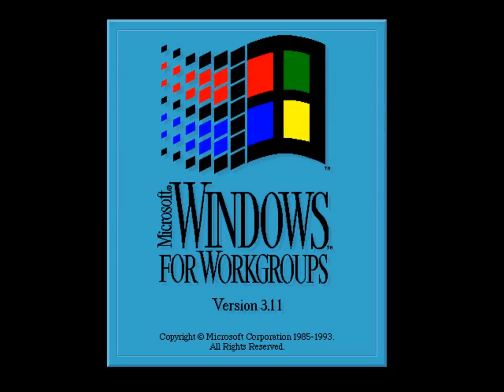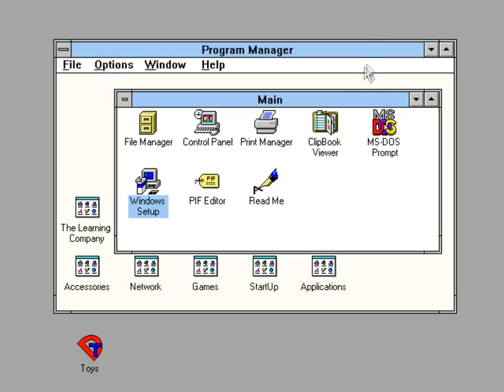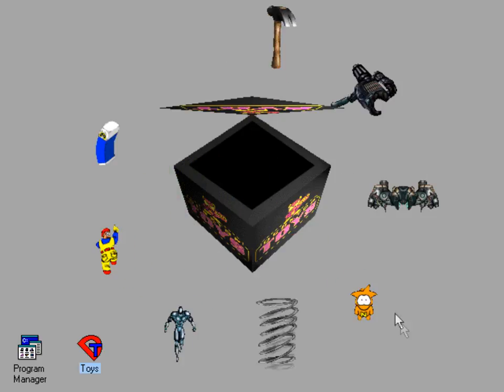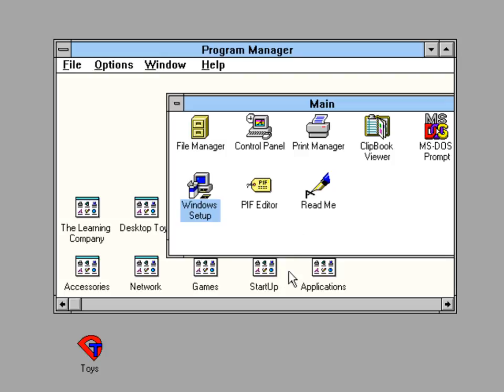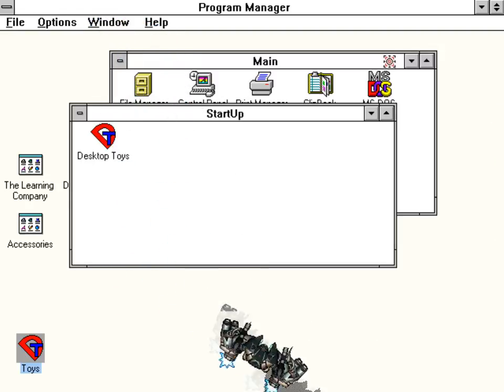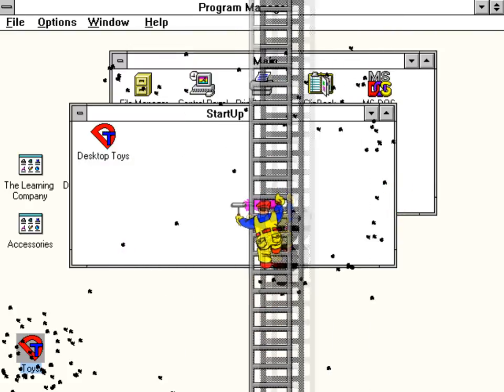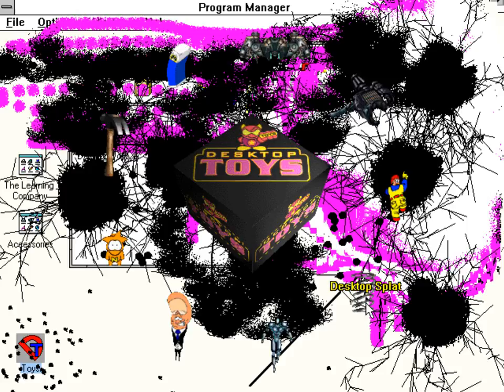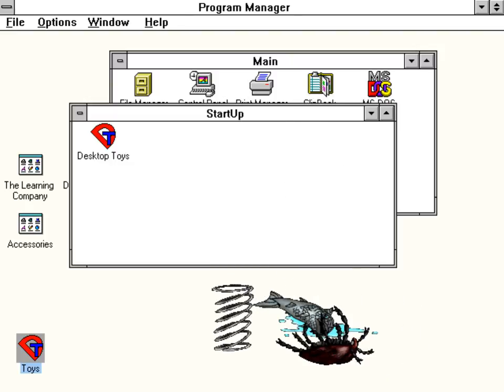486 Nostalgia - Desktop Toys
I can't fully believe these desktop toys haven't gone down in history as the single most entertaining thing to do in windows 3.1 (next to playing Microsoft Golf, of course). The hours I spent on this. Theodore Thumb is amazing...I have a good mind to make a series of videos featuring him defacing famous photos & paintings. ORIGINAL IDEA, DO NOT STEAL

(virustotal shows only one engine detects a virus on this file. Probably a false positive)

Alternate Download (thanks to Catlink123 in the comments for this. Some in the comments have said that this link has a virus in it)